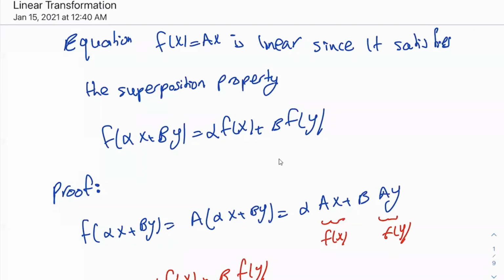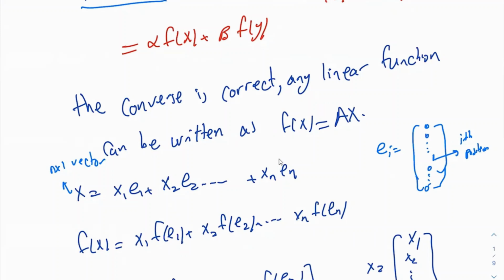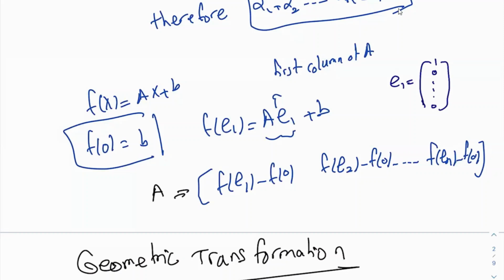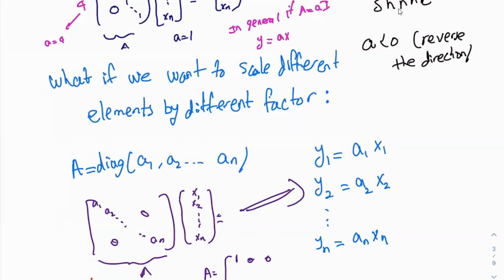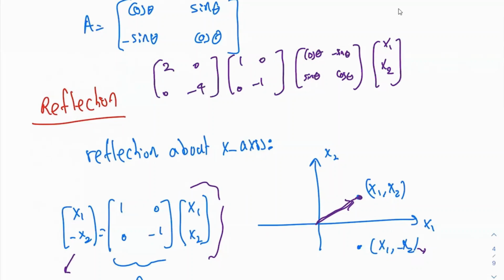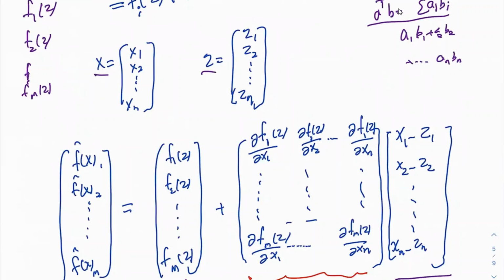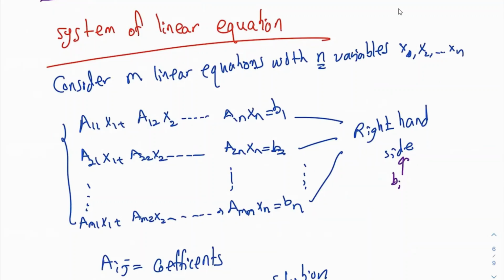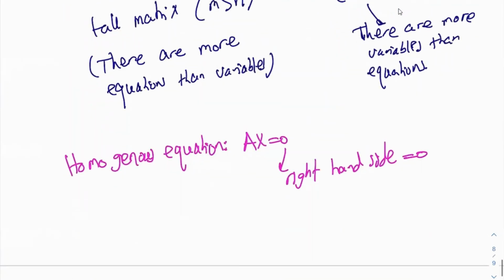Linear Transformation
This video talks:
1- Linear Functions
2- Affine Functions
3- Linear Transformations
4- Taylor Approximation
5- Linear System of Equation

Relevant Videos:
Linear and Affine Functions